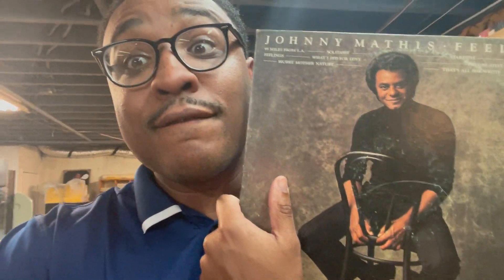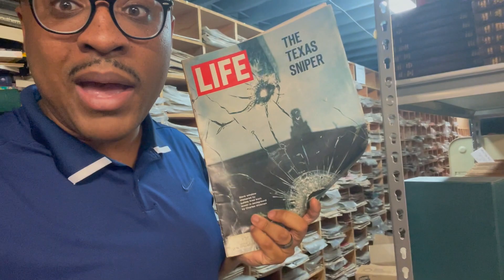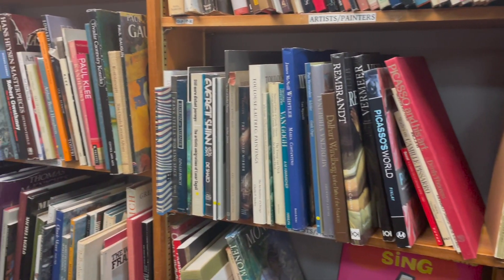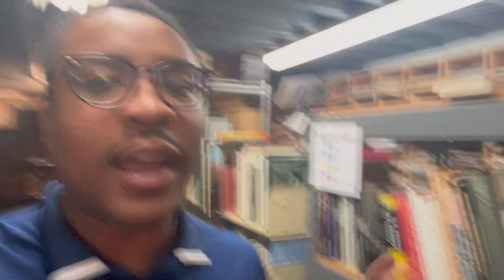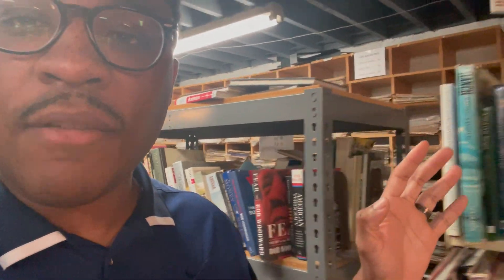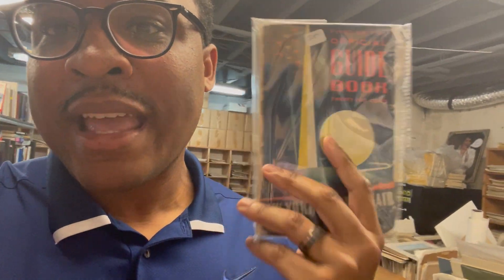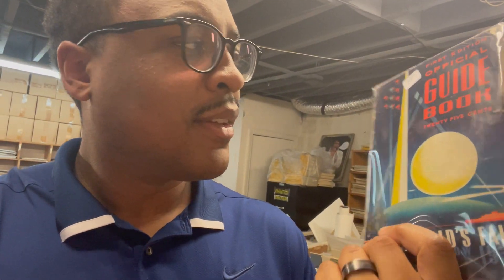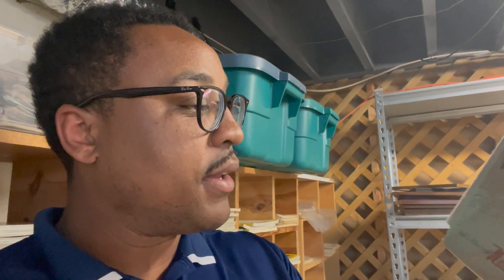Unbelievable Mid-Century Book Store FINDS!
Embark on an incredible journey as we uncover unbelievable Mid-Century Modern treasures hidden in a book store! In this video, we'll explore the unexpected gems we found, share valuable tips on how to score amazing deals on Mid-Century Modern pieces, and discuss the history and design elements of these unique finds.

If you're passionate about Mid-Century Modern furniture and design, don't forget to hit that subscribe button and turn on notifications so you never miss a new video from The MCM Hunter! Happy hunting!"